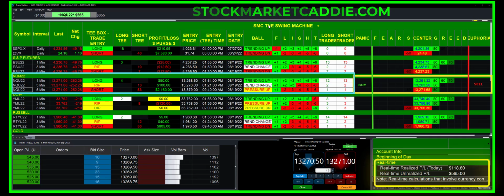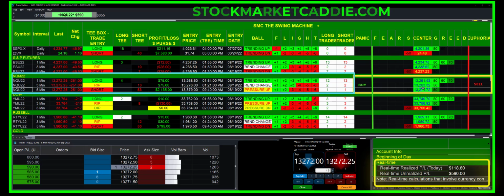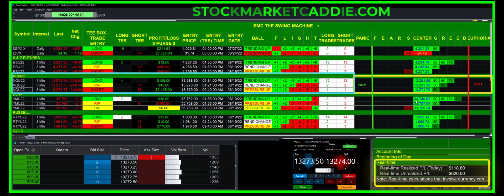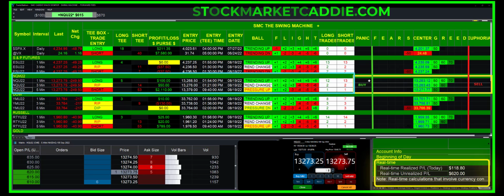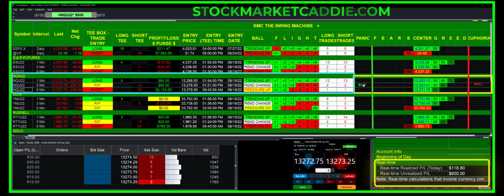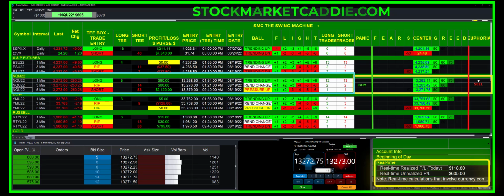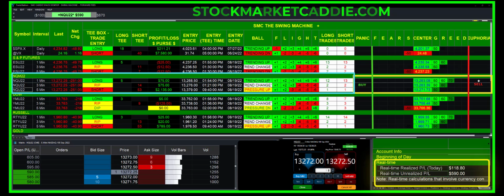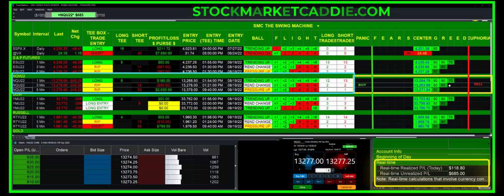_ $700 COUNTER TRADING WITH A TRADE MACHINE